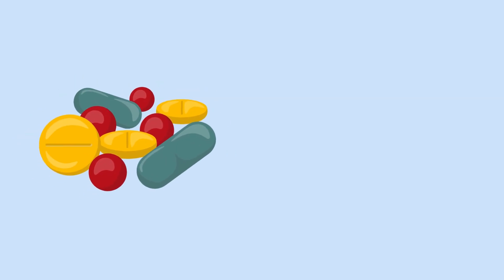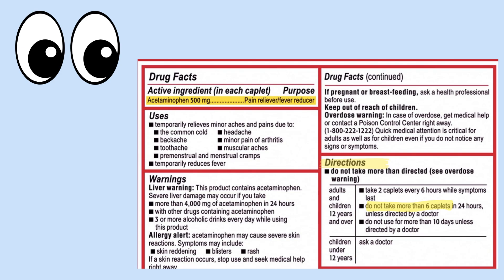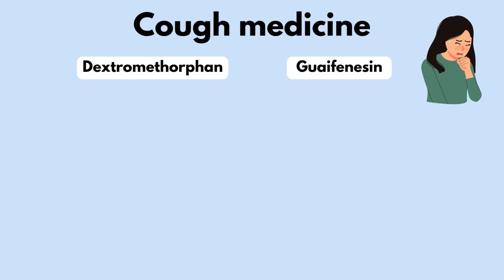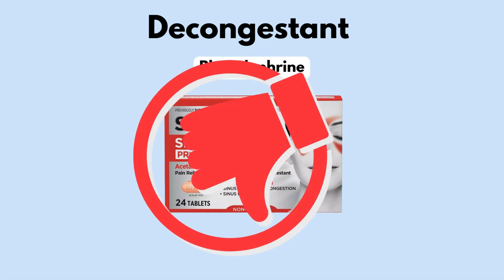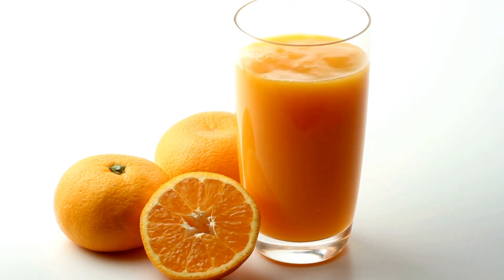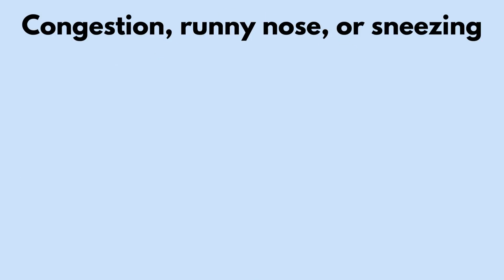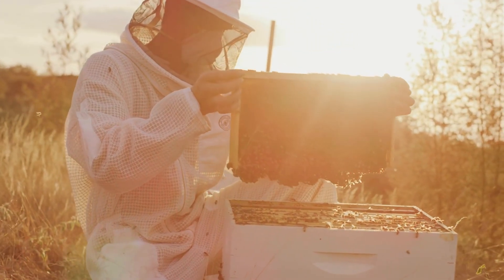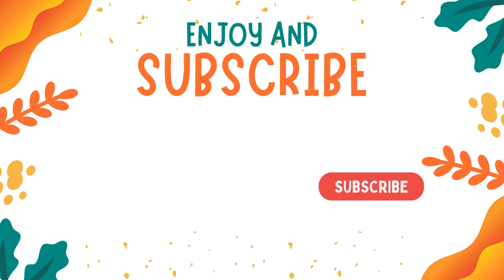How to treat the common cold (The Do's, The Don'ts, & The Overdose)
This video explores the efficacy of various drugs commonly employed to treat the common cold. It meticulously examines the scientific data behind these medications, distinguishing between those supported by evidence and those deemed ineffective.

Please note: This content is intended for informational and educational purposes only. It's crucial to consult a qualified healthcare professional for personalized guidance and recommendations tailored to your specific situation. Relying solely on online content can be misleading and potentially harmful.